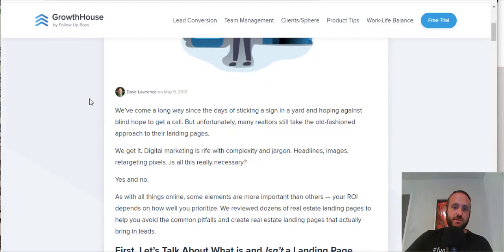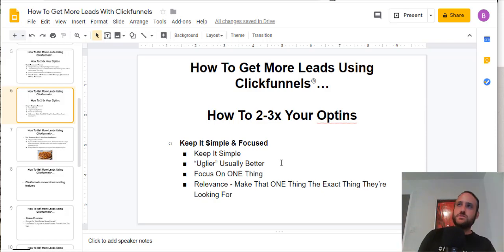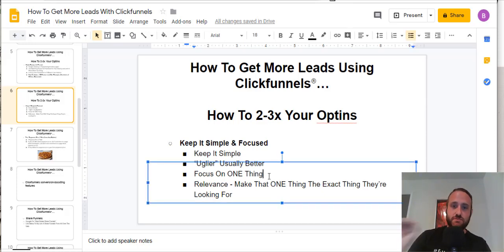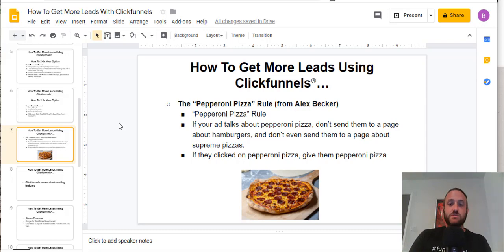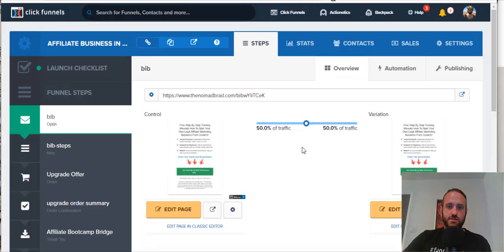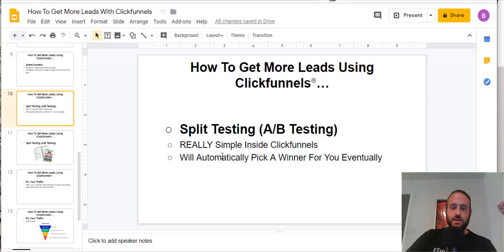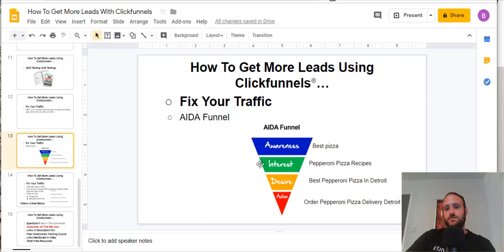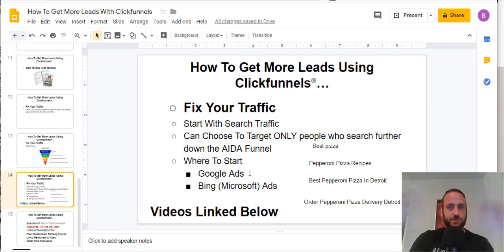Clickfunnels Tutorial - How To Get More Leads With Clickfunnels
How To Get More Leads Using Clickfunnels (8 Proven Strategies)

In this video, I talk about how you can generate more leads using the clickfunnels software.

No matter what industry you're in, more leads means making more money and the fastest way to get leads is to simple increase your lead gen page results.

I cover several strategies and tips and tricks that are built into clickfunnels that can help you get more leads including adjusting your copy, modeling the type of funnels that work in your niche or industry,

And even using share funnels and clickfunnels' built in split testing technology.

Lastly, I cover a strategy that's essential if you're running facebook ads, google ads or bing ads.